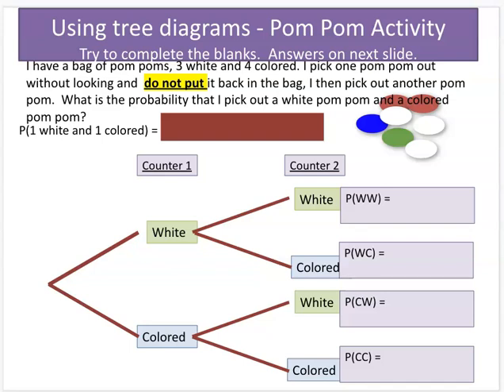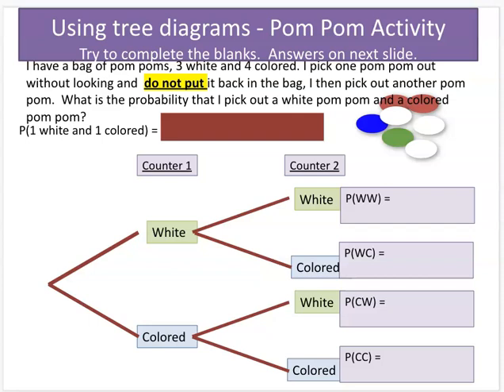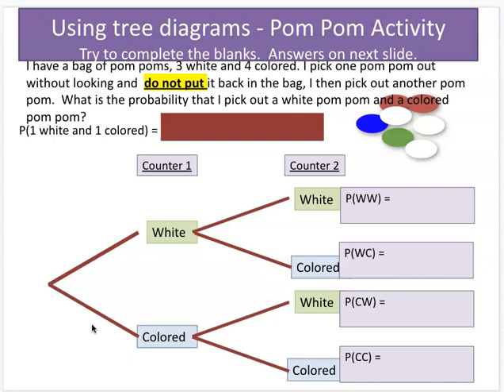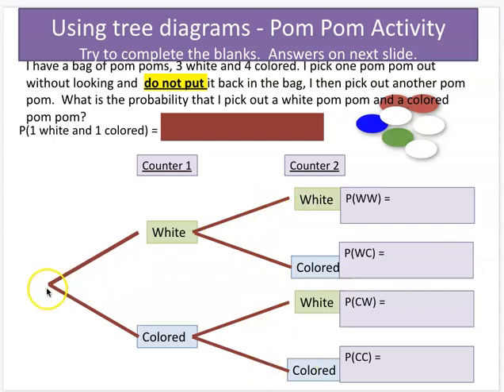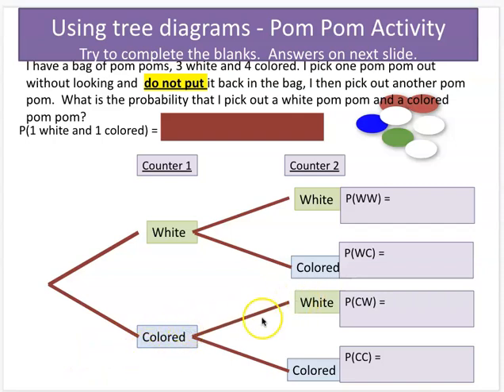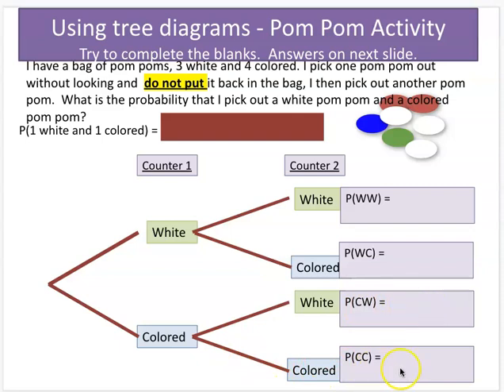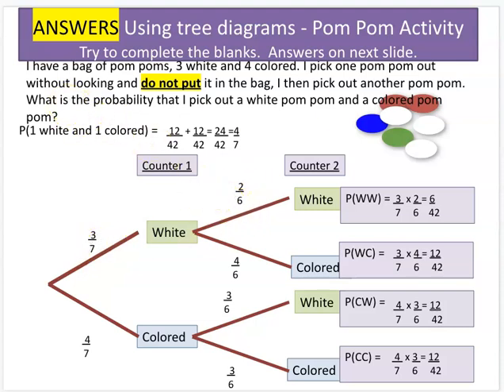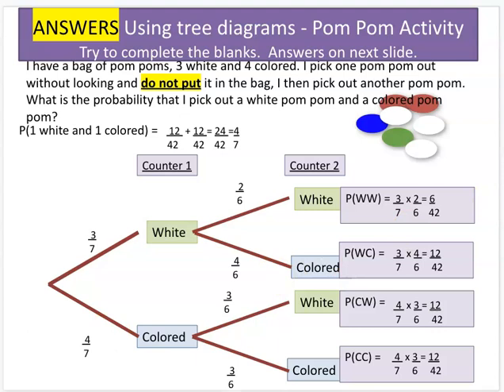Tree Diagrams without replacement